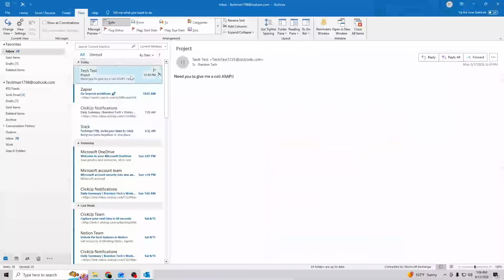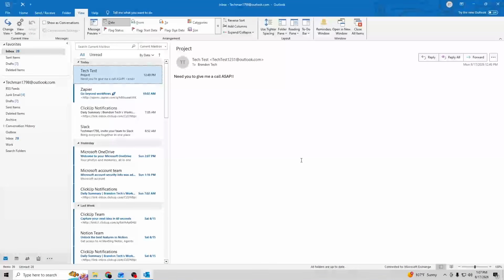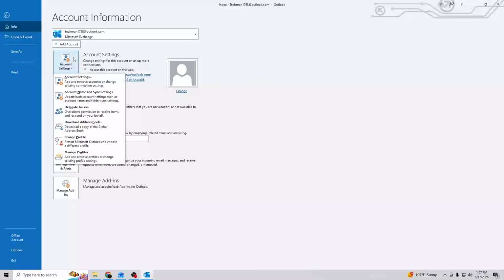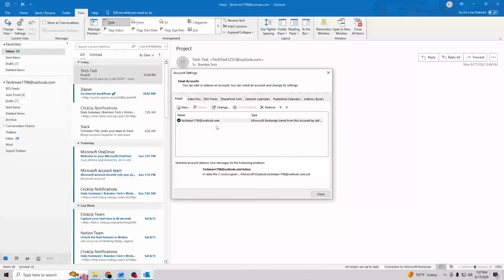How to Fix Exclamation Mark on Outlook | Easy Guide